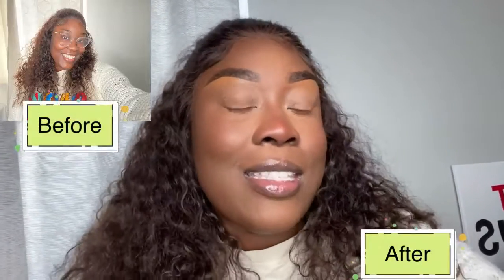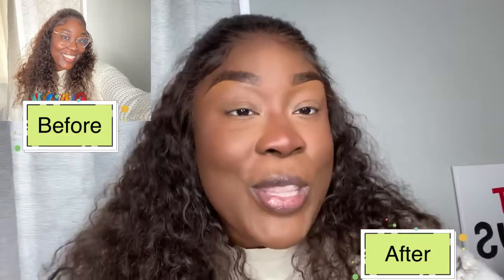New Video coming soon!🥰| Alexis Tv